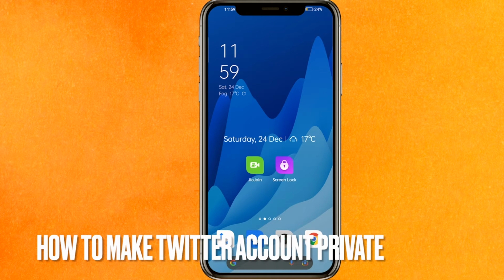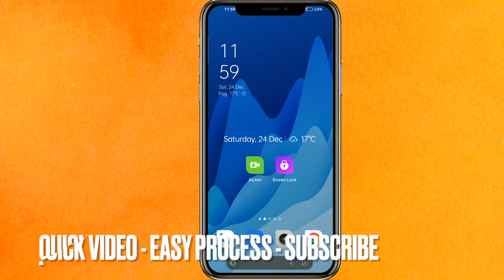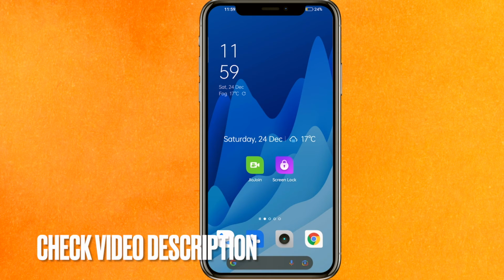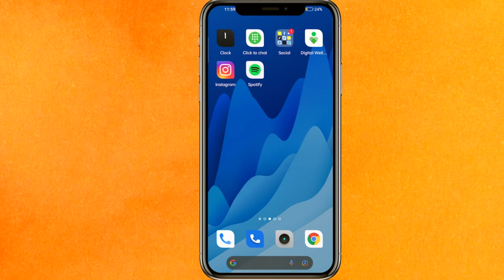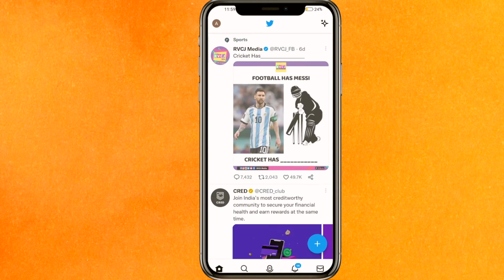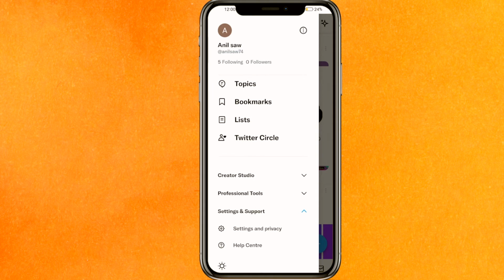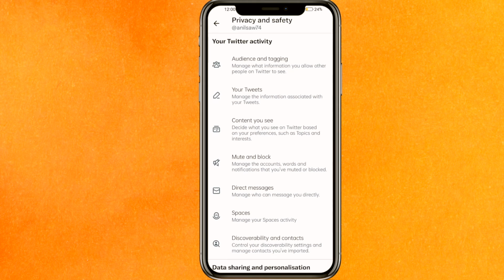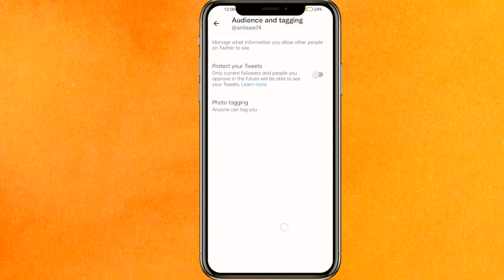✅ How To Make Twitter Account Private 🔴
About this product:

Twitter is an online social media and social networking service owned and operated by American company Twitter, Inc., on which users send and respond publicly or privately 280-character-long messages, images and videos known as "tweets".[8] Registered users can tweet, like, 'retweet' tweets and direct message (DM), while unregistered users only have the ability to view public tweets. Users interact with Twitter through browser or mobile frontend software, or programmatically via its APIs.